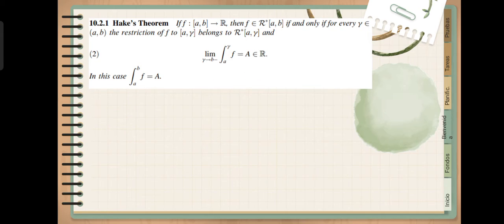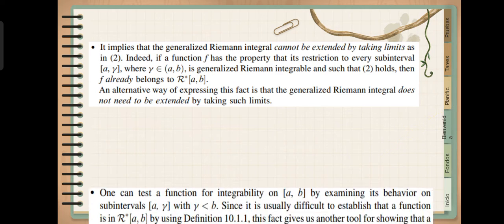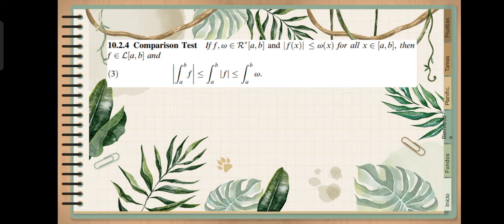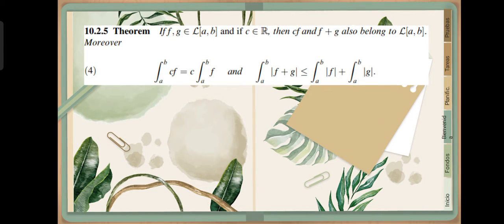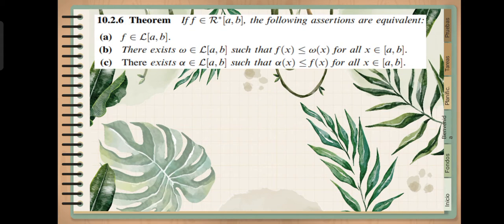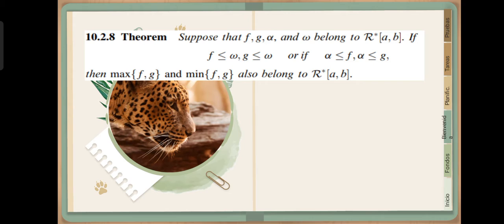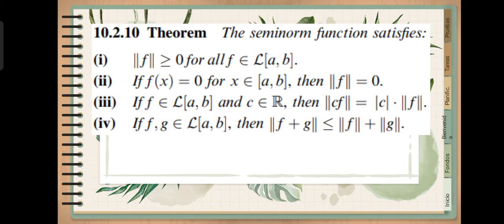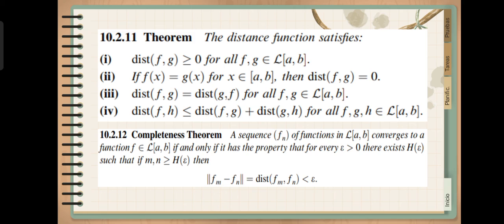Improper and Lebesgue Integrals